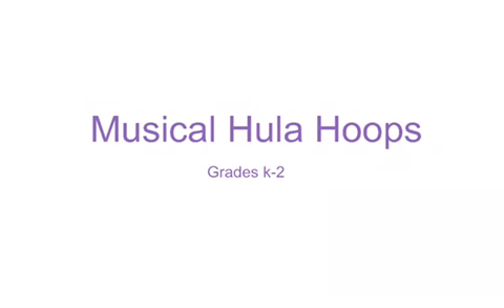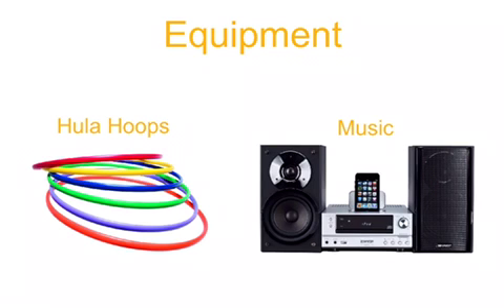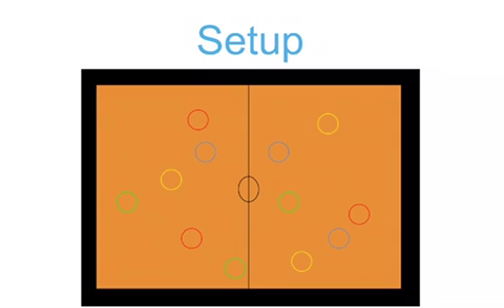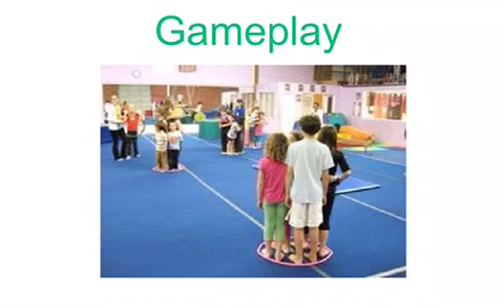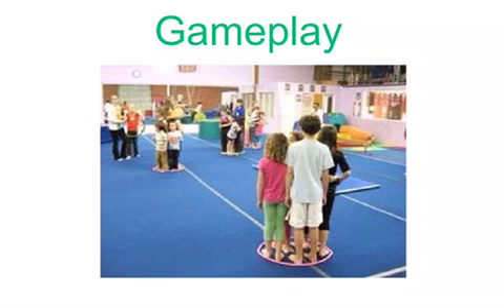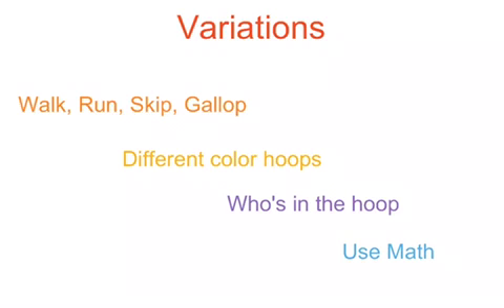Musical Hula Hoops